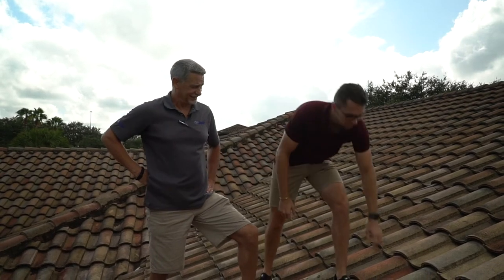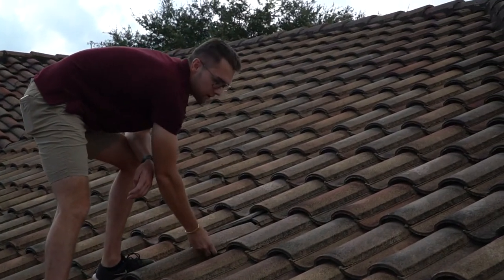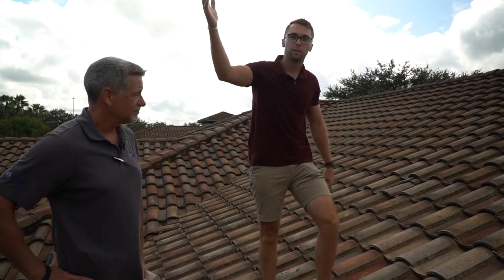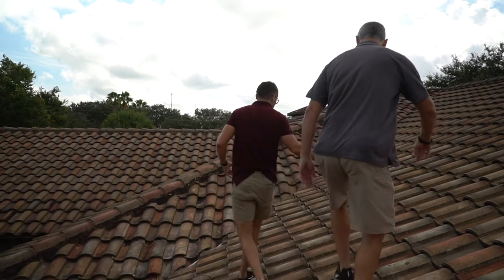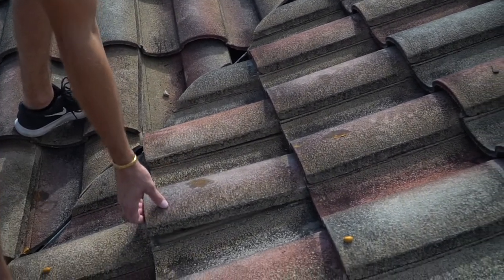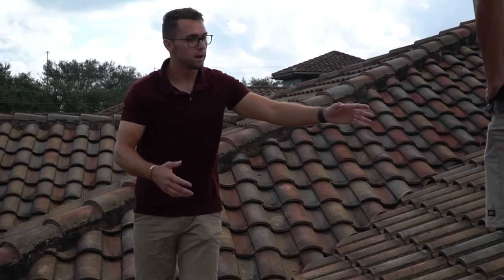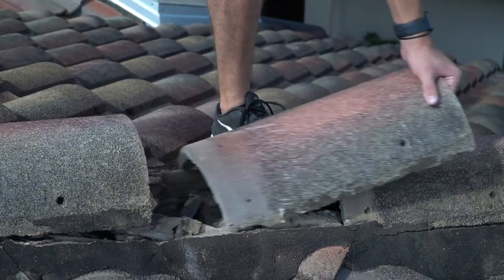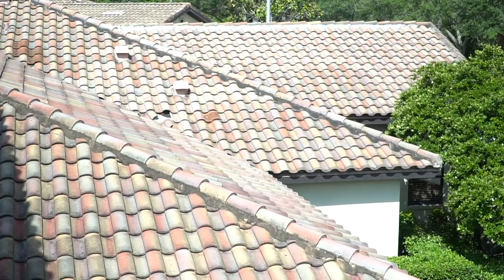Tile Roof Inspections From SFR